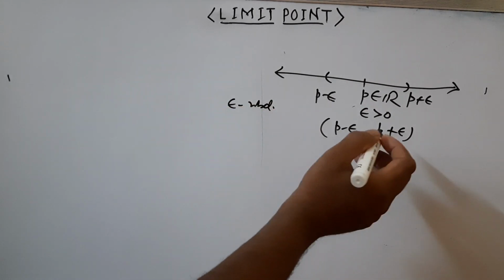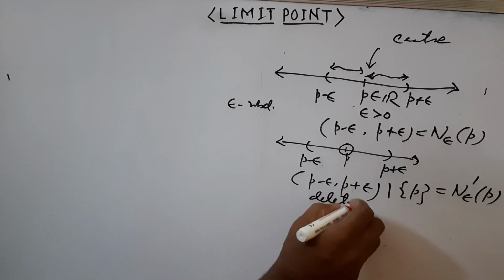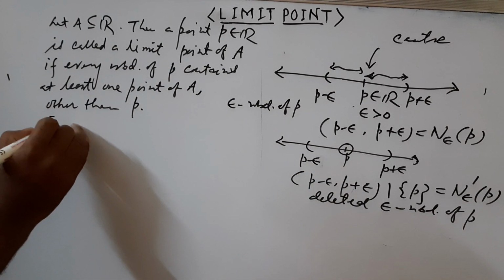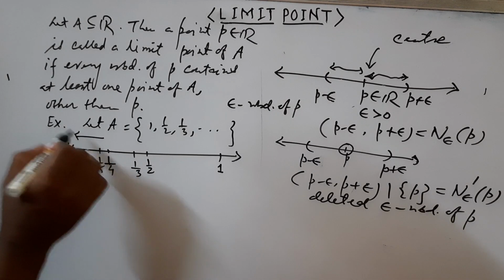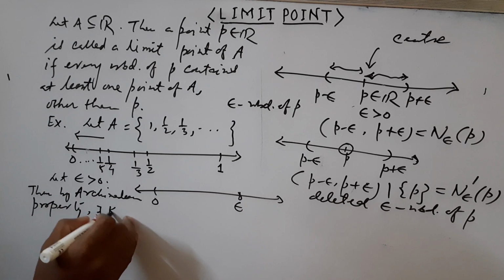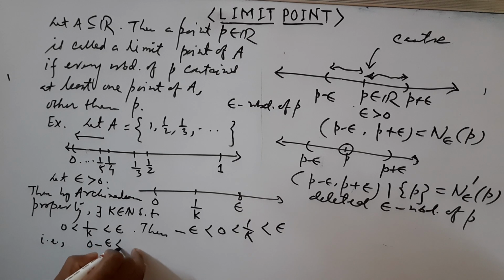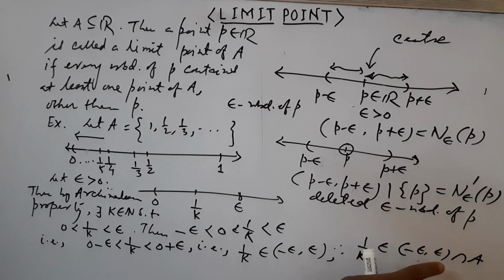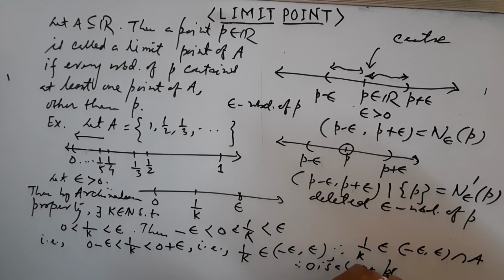Limit points of a set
Limit points of a set/ example  of limit points/ how to find limit points